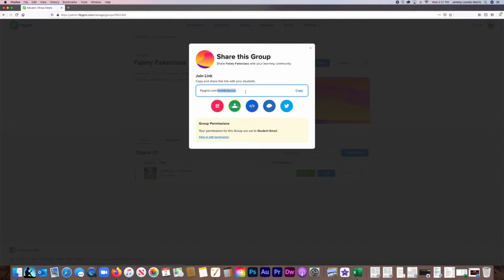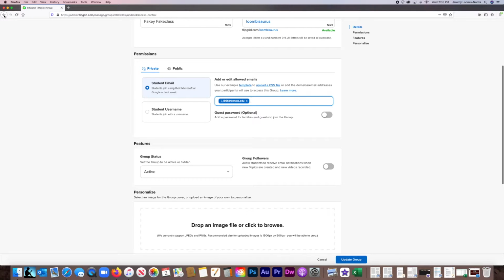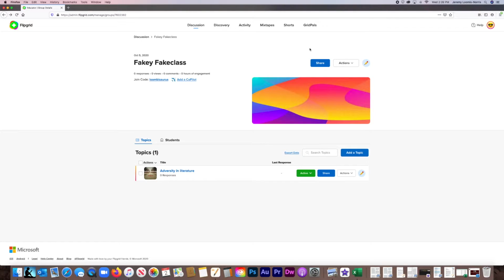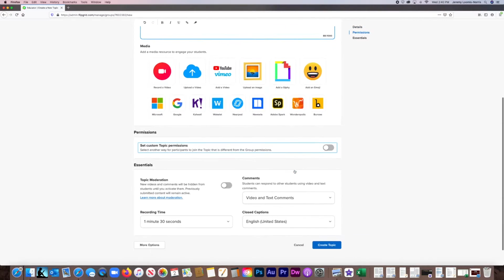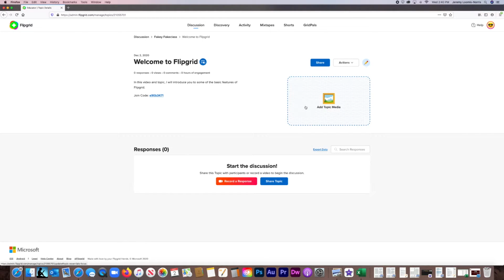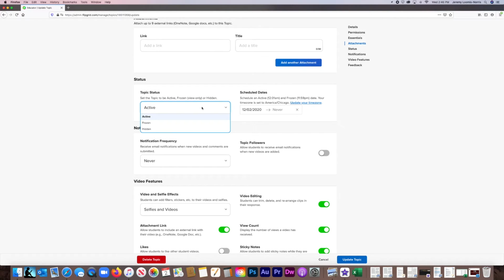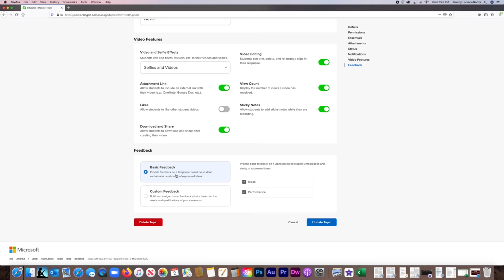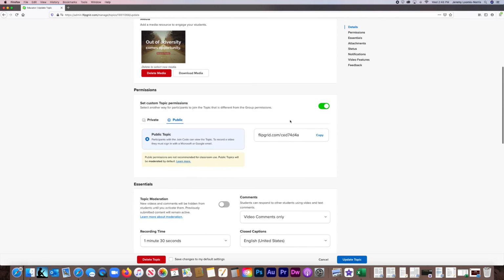Flipgrid Space Setup